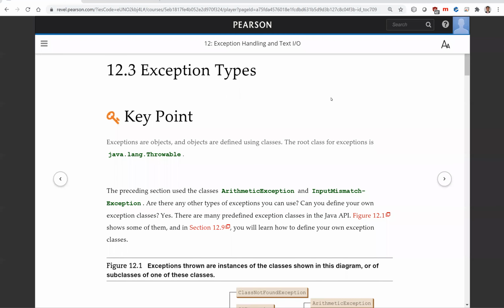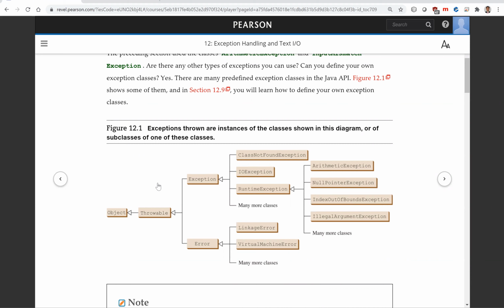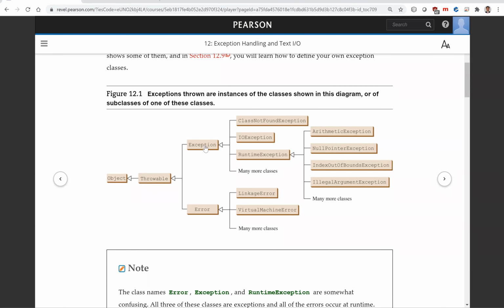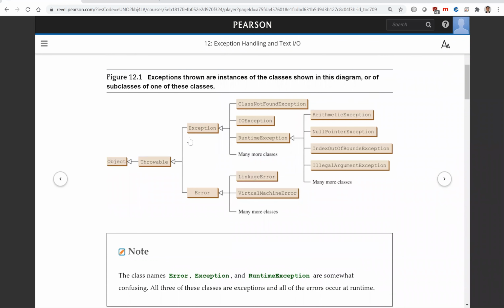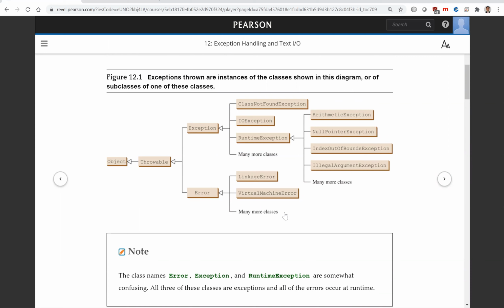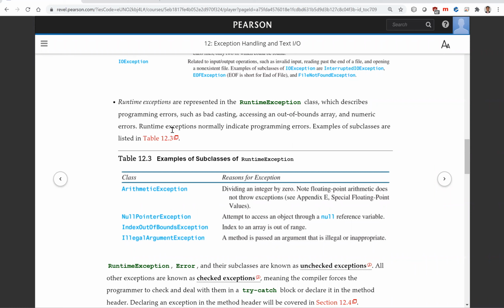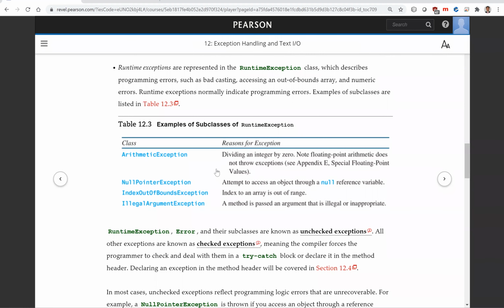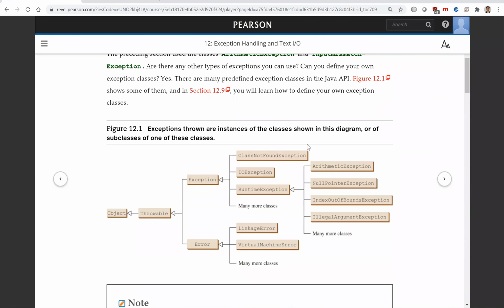Daniel Liang Java Section 12.3